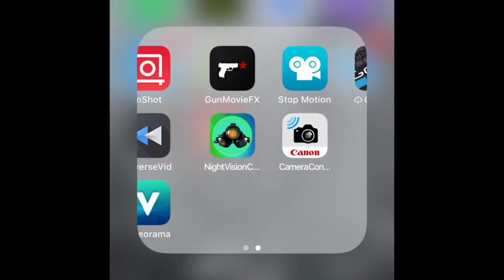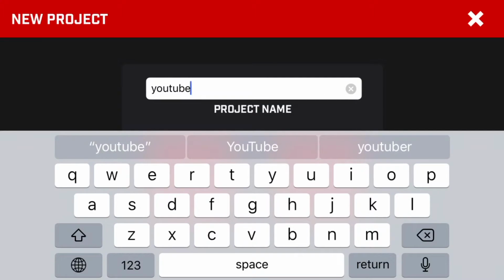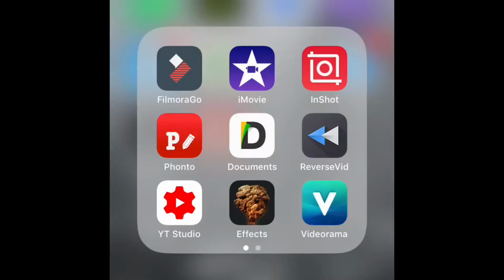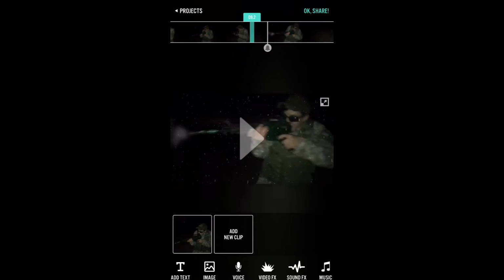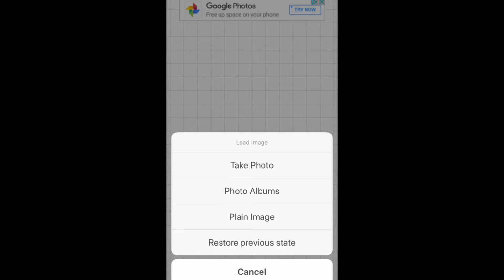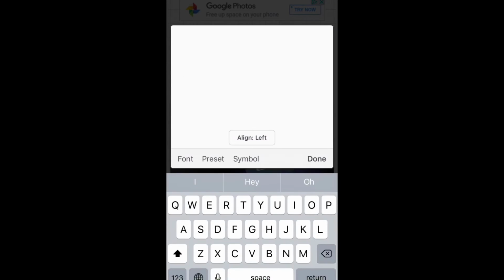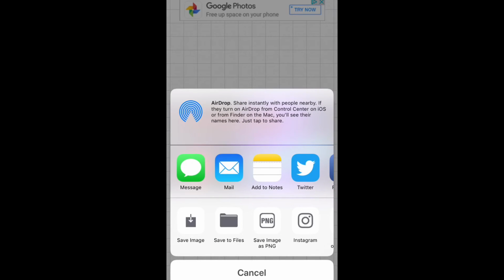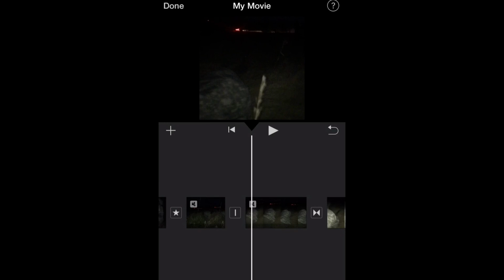TOP 5 IOS editing softwares for free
All of these apps can be purchased in the App Store for free the only possibly problem you might have is the iMovie app as long as you have an iOS 9+ Device your fine it should have even come with your device!!